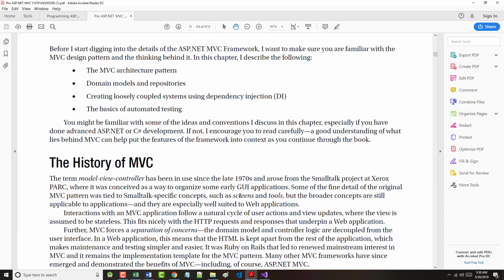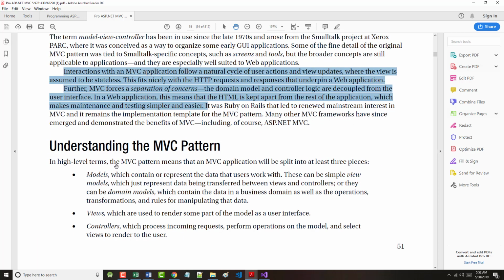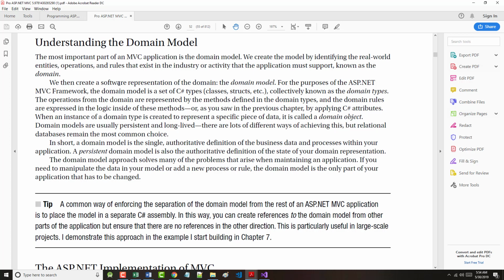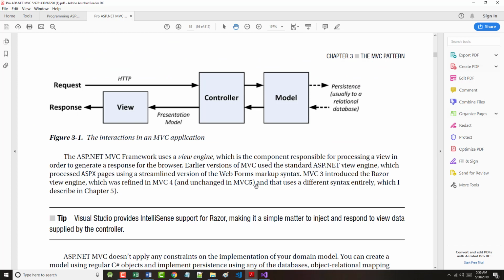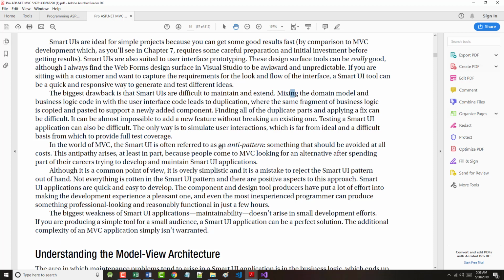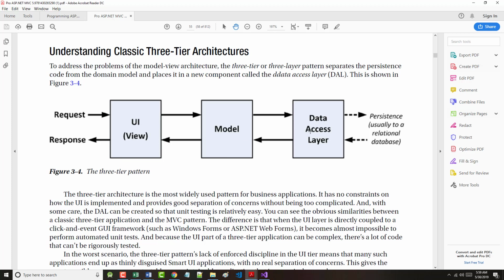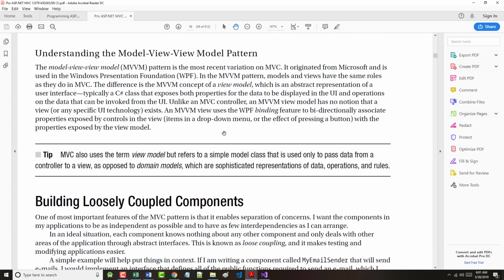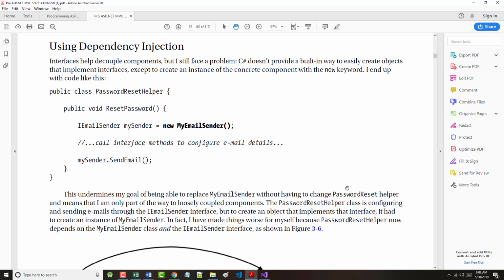Pro ASP.NET MVC 5 - Chapter03 - Part01